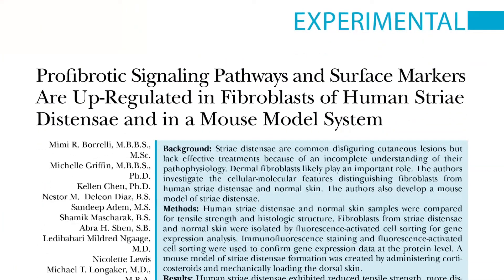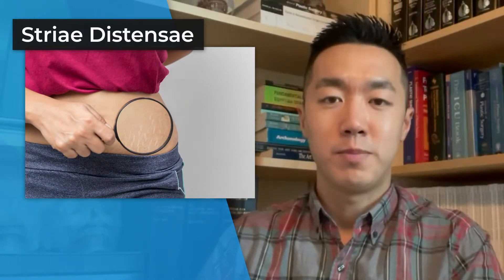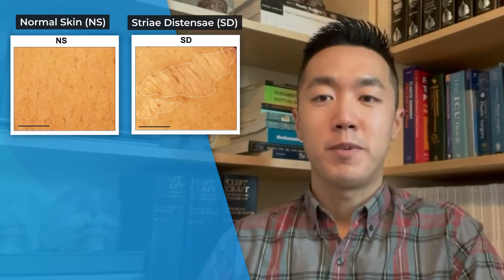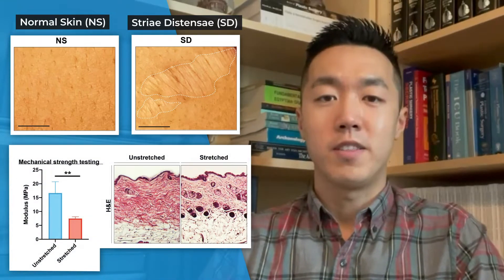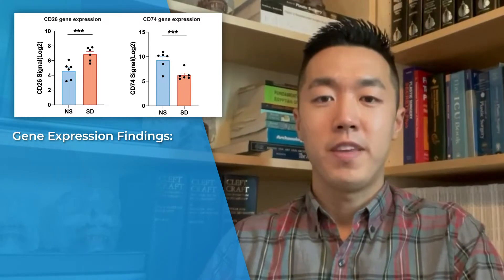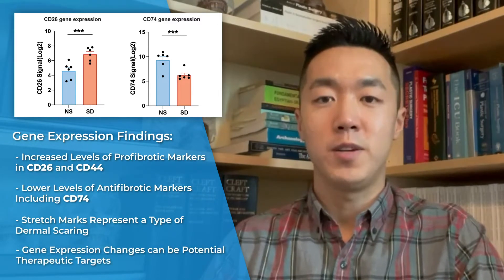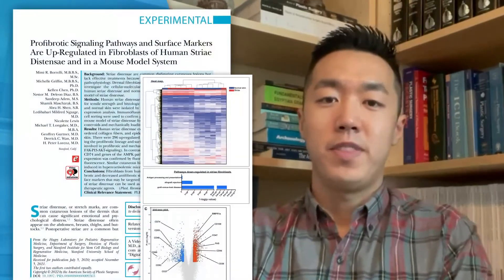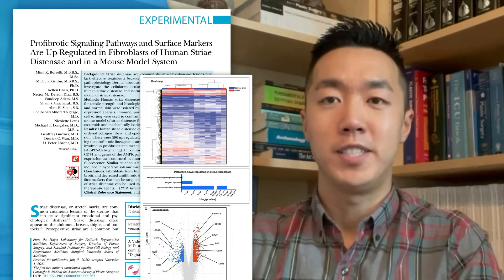Stretch Marks Under the Microscope— Video Discussion by Daniel Y. Cho, MD, PhD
In this video, Daniel Y. Cho, MD, PhD discusses “Profibrotic Signaling Pathways and Surface Markers Are Up-Regulated in Fibroblasts of Human Striae Distensae and in a Mouse Model System ” by Borrelli, Griffin, Chen, et al, which appears in the August 2022 issue of Plastic and Reconstructive Surgery, Volume 150 Issue 2.